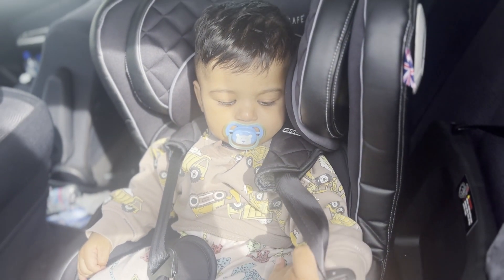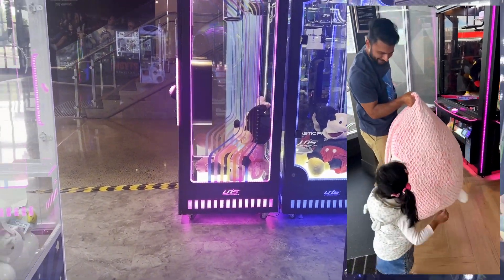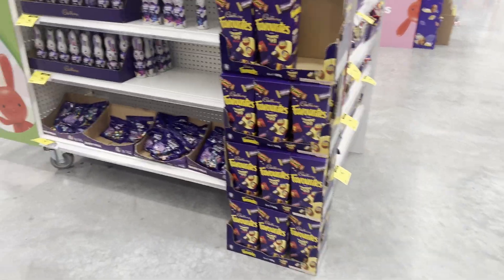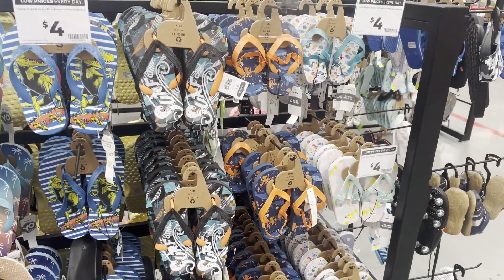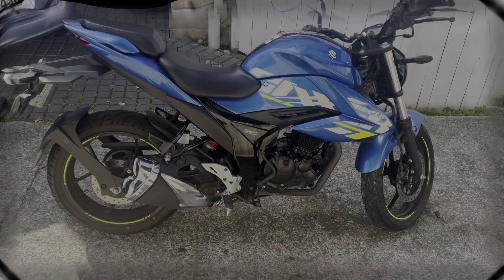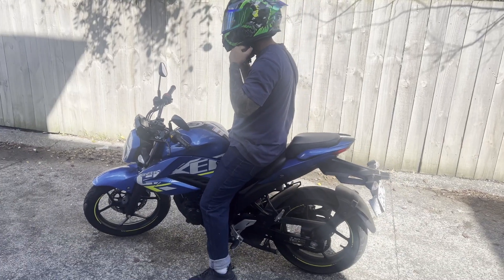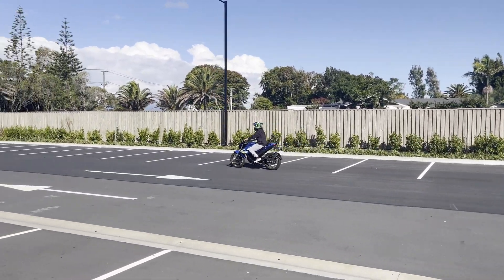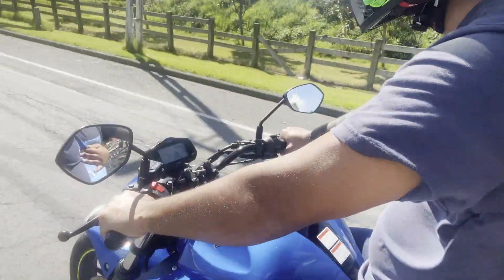Thrilling bike 🏍️ Ride and Easter 🐣 retail Therapy 🛍️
We document the daily highs and lows of parenting two little ones while juggling the chaos of everyday life. Join us as we navigate through the challenges and joys of raising our children, sharing our real and raw experiences.